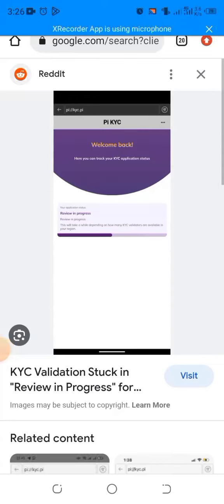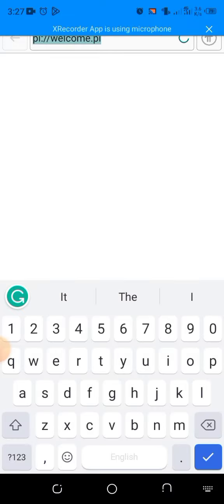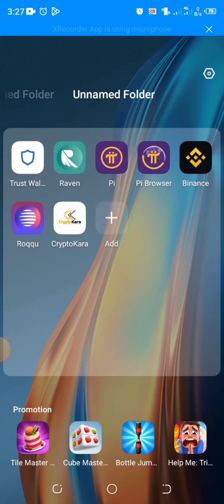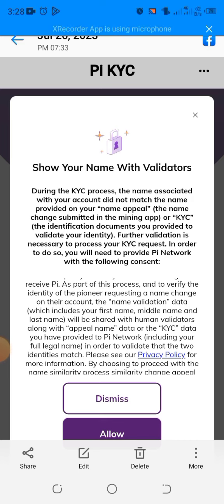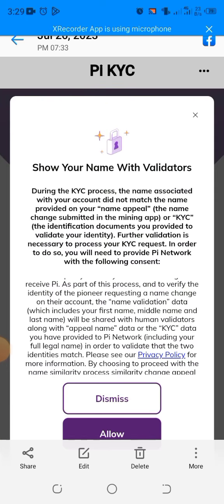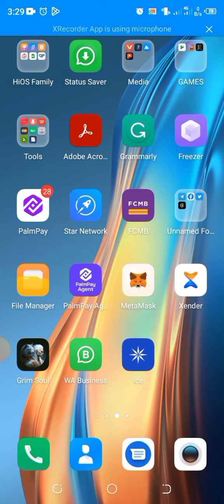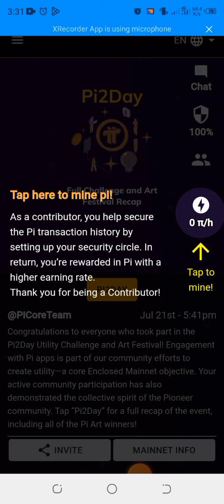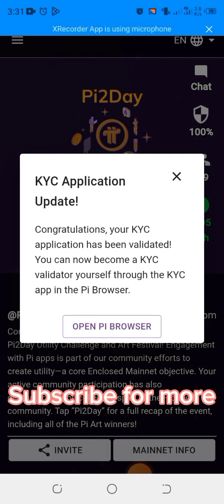The Latest KYC Update: What You Need to Know pi network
This video is about the latest pi network update on KYC ( Know Your Customer)

In this video, I addressed how to get your KYC done if it has been under review for a long time, Because I have been on the same KYC pending issue  for over a year now, and I did this same thing to get verified

(copy and paste in the Pi browser)

And use my username (Sparklyn121) as your invitation code.

Pi kyc slot not available
pi network kyc
pi network kyc verification
pi network new update today
pi network news
pi network price
pi network price prediction
what is kyc
kyc lookup
Pi kyc verification in nigeria